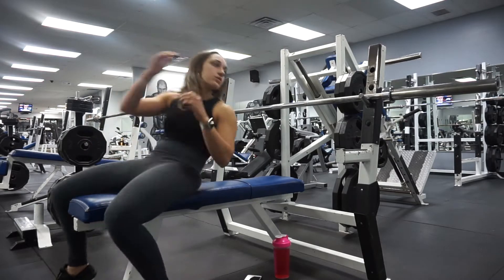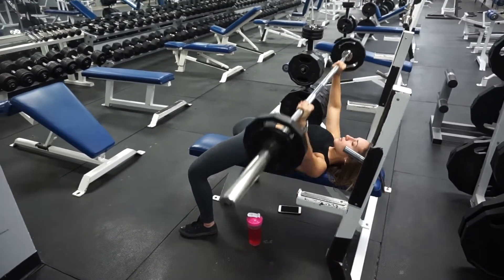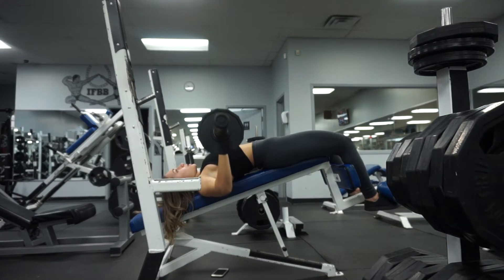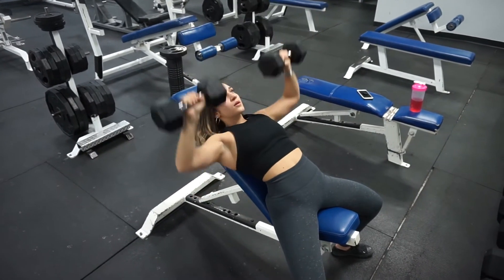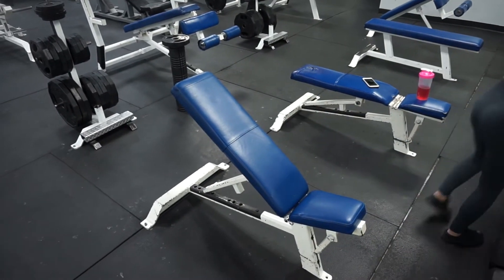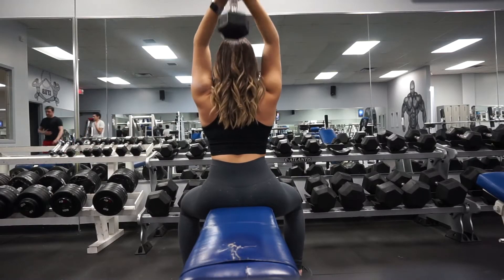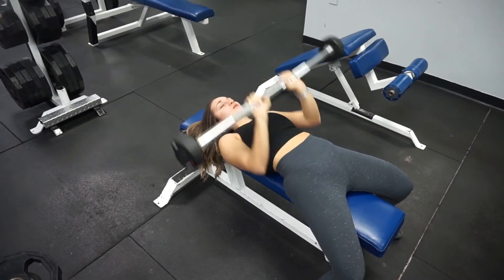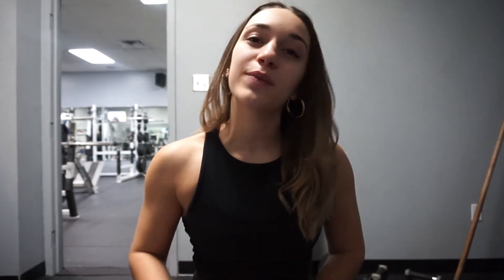Chest and tricep workout for girls | PERK UP YOUR CHEST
Today's video is a full chest and tricep workout :)
Entire workout below :

A1: flat bench press
       5 x 8-10 reps

B1: decline bench press
      controlled, tempo 3 1 3
      4 x 8 reps

C1: incline dumbbell press 12-15 reps
C2: incline dumbbell flies 12-15 reps
       3 sets

D1: seated dumbbell tricep extension
       5 x 8-10 reps
       last set drop set

E1: barbell skull crushers 10-12
E2: cable tricep pushdown 12-15

outfit:
top: zara
leggings: lululemon
shoes: converse